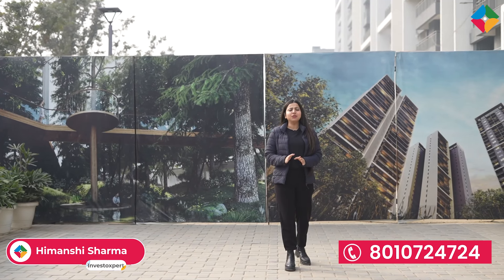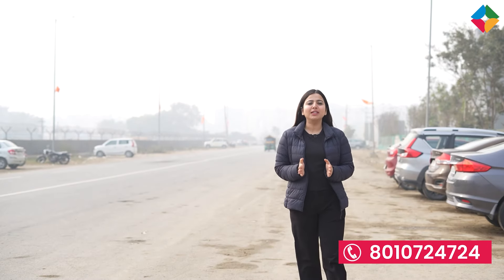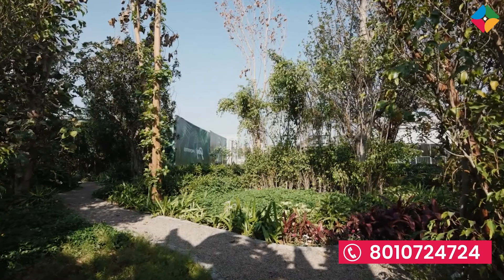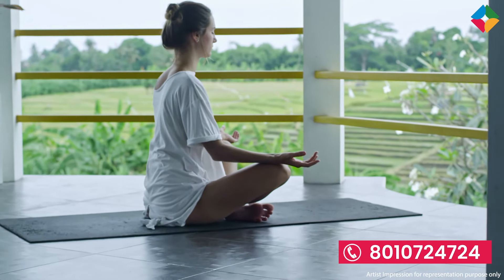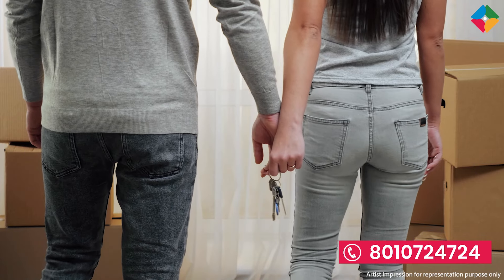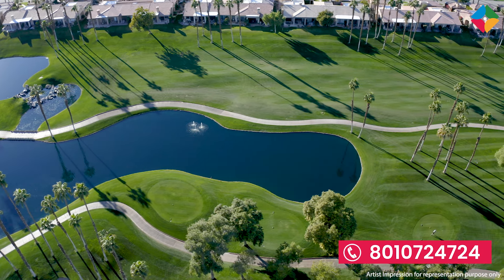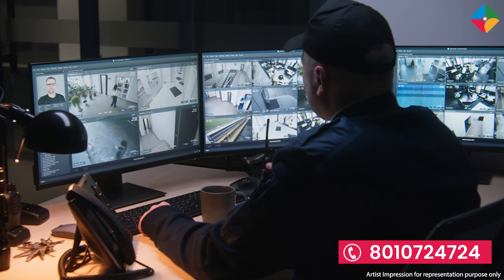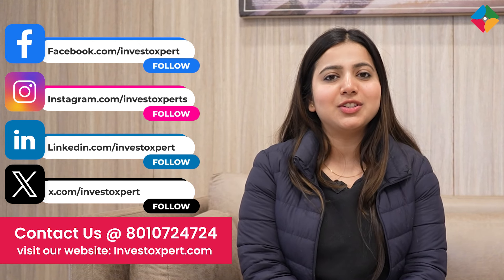Godrej Woods, Sector-43, Noida, Project Tour | InvestoXpert | Real Estate Vlogs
Discover a world of luxury living at Godrej Woods, nestled in the heart of Sector 43, Noida. With its lush surroundings and contemporary design, every moment spent here feels like a breath of fresh air. From serene landscapes to modern amenities, experience the perfect blend of comfort and sophistication. Welcome to a life where every detail is crafted to perfection. Your journey to serenity begins here.